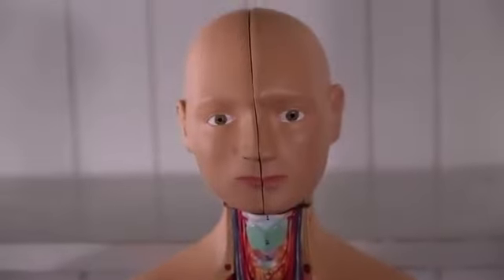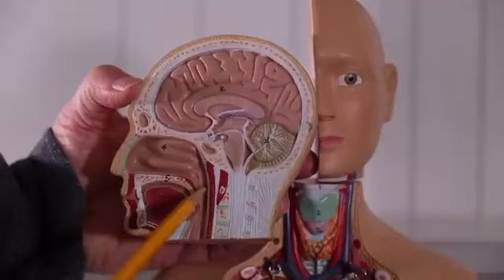Basic Human Anatomy